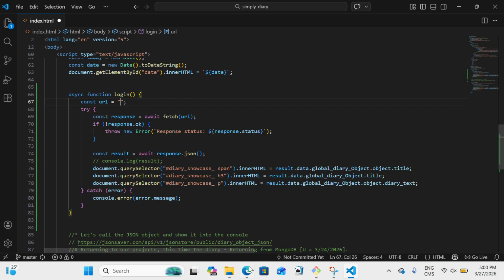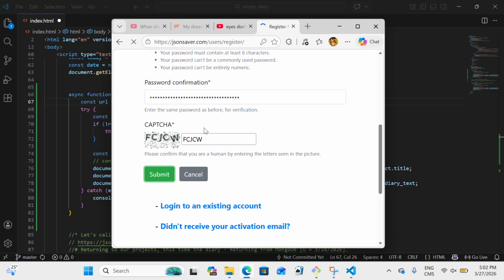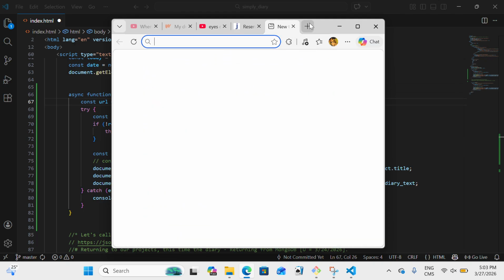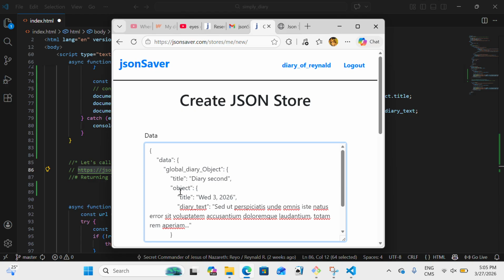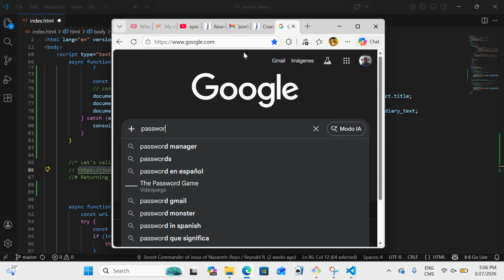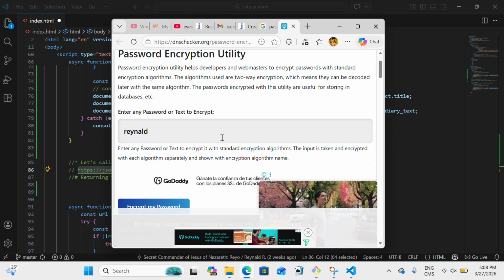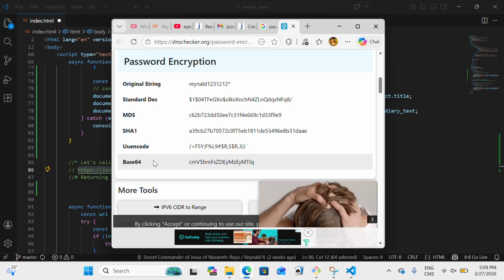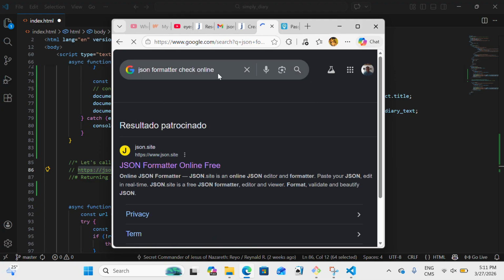Creating an user to be retrieve on our database easier as JSON